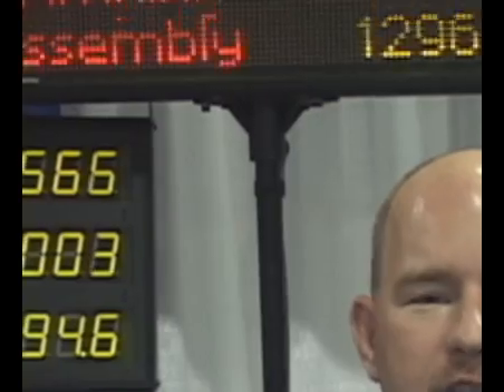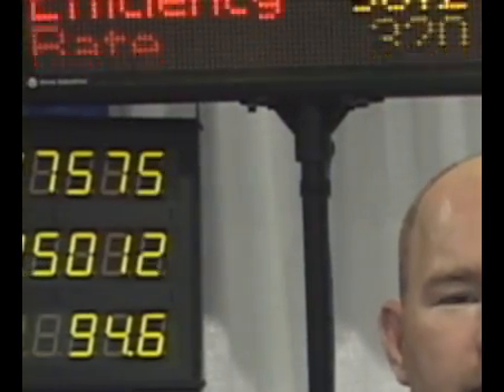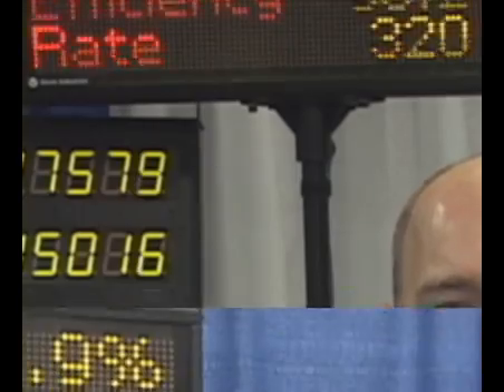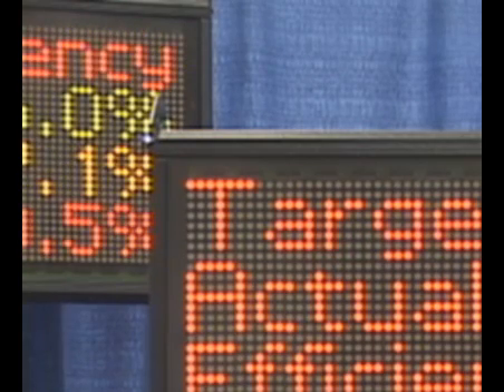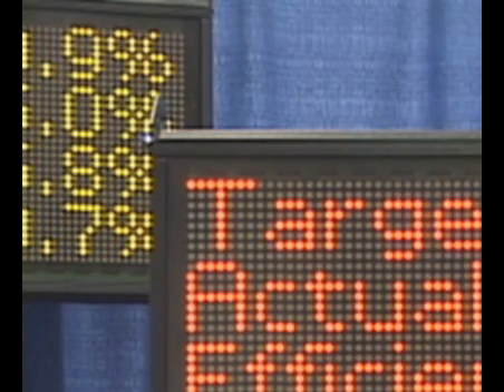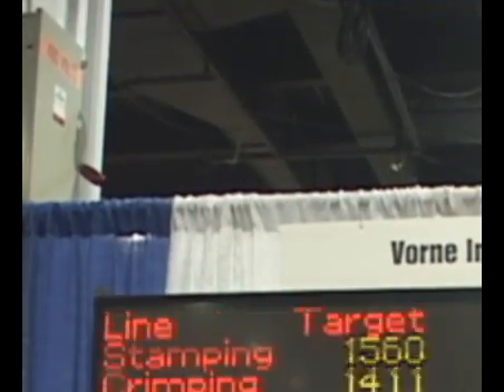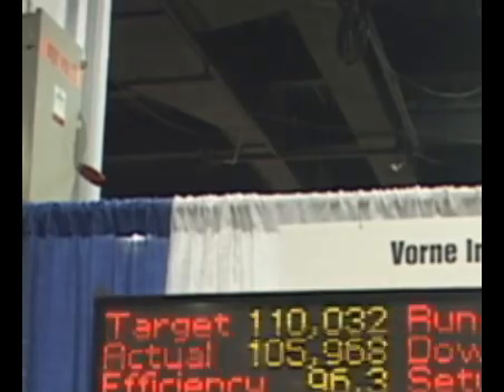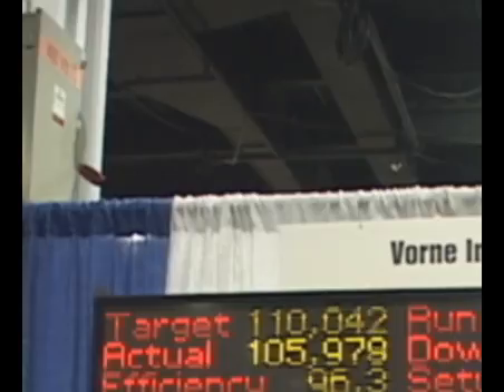vorne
Vorne take great pride in developing tools that enable our customers to improve their manufacturing productivity: quickly, efficiently and effectively.Video is about XL800 Alphanumeric Display,XL800 Productivity Appliance™,XL600 Multiple Line Digital Display.